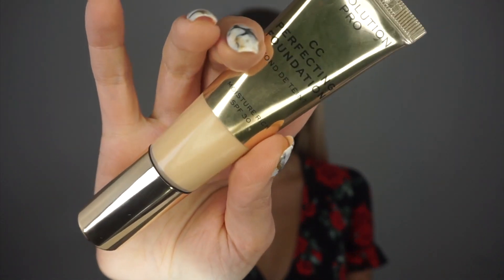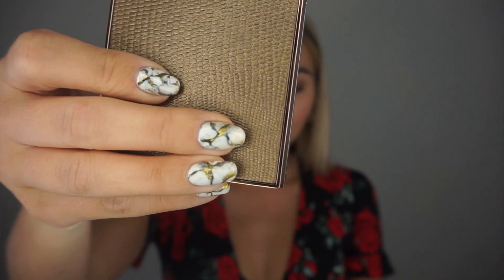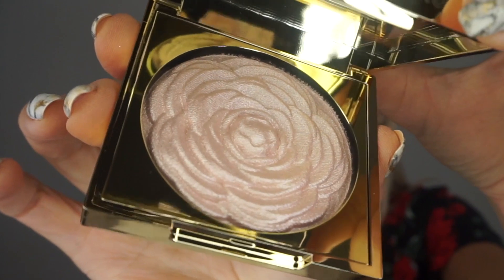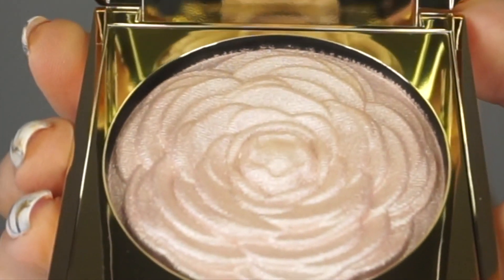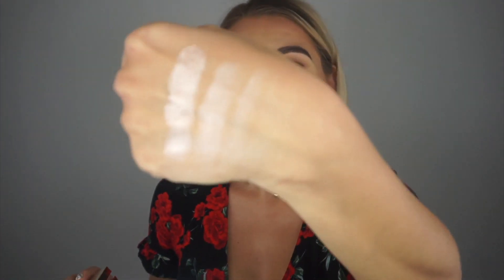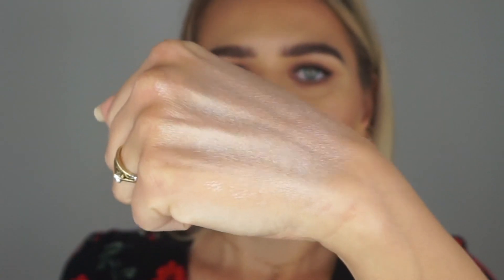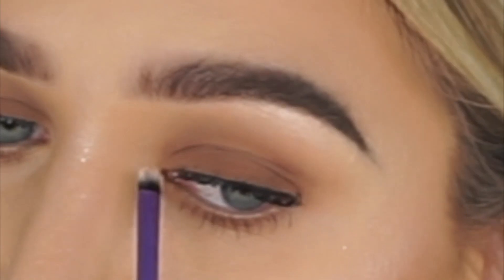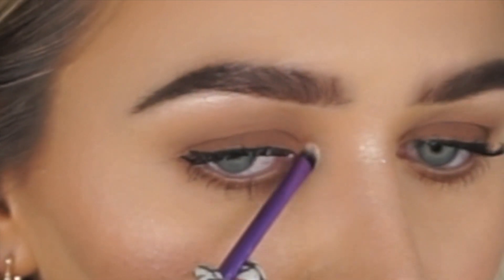Lustre Highlighter Illuminator Revolution Pro Review | The BEST Highlighter Ever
Revolution Pro Lustre Highlighters! Wow! Just WOW!

I.G.